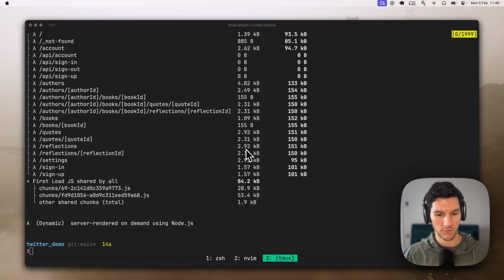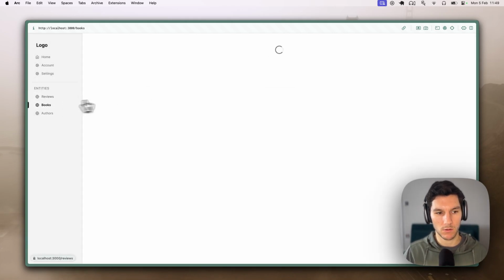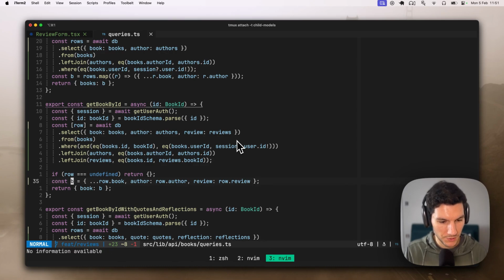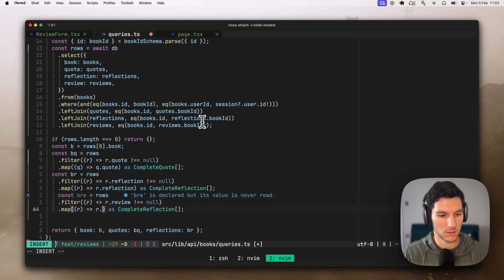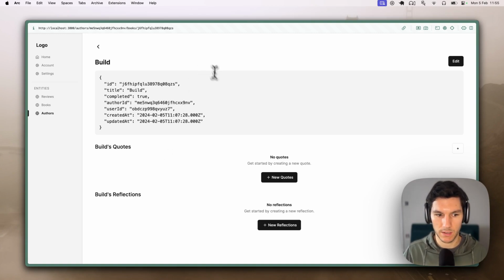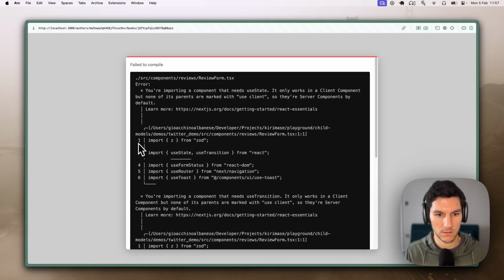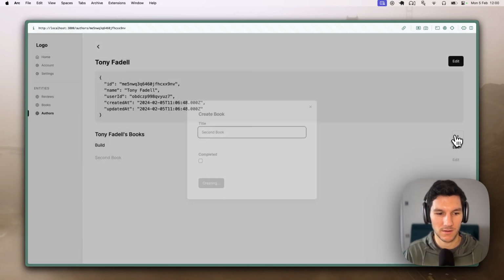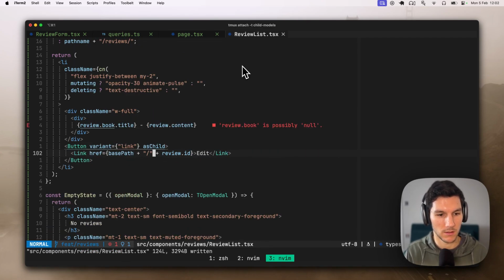Next.js + Kirimase - Adding A New Feature (Code Along)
Watch as we build out a new feature for a book tracking app to demonstrate the power of Kirimase and it's generators.